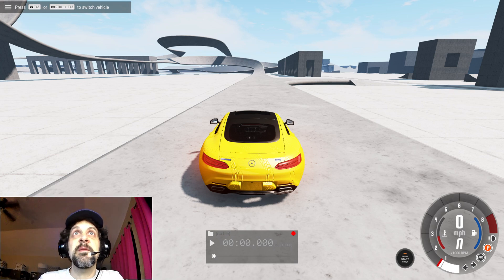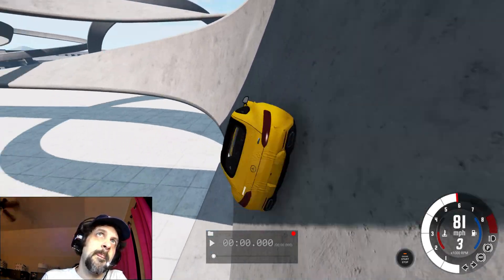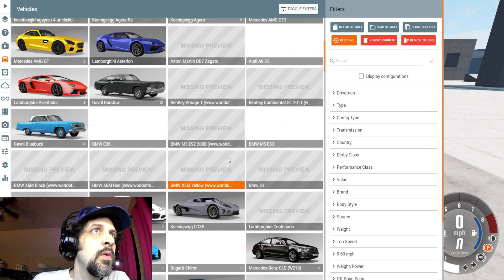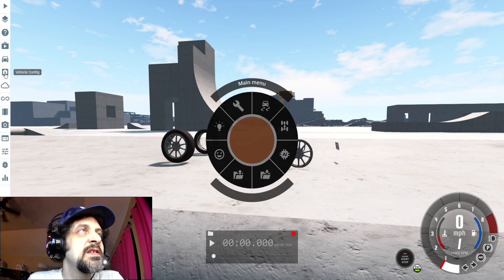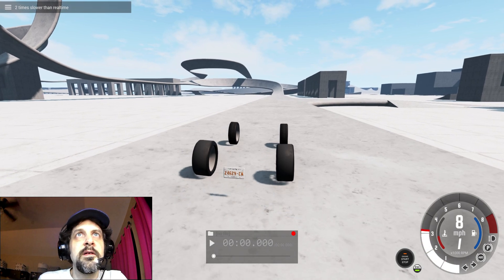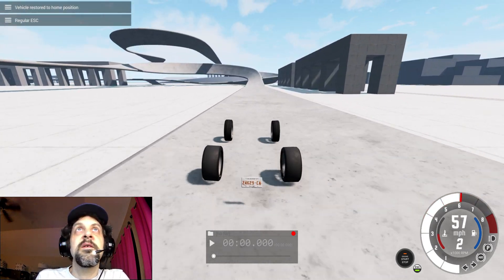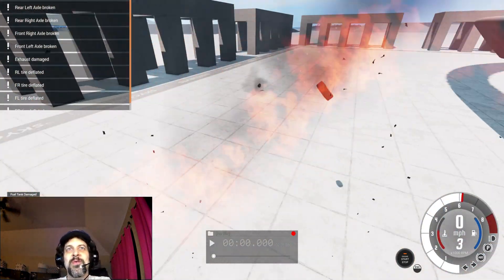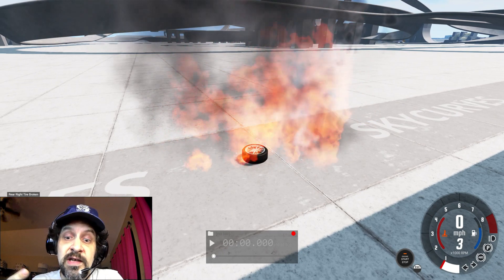Car Vs Stunt Course - BeamNG.Drive #1